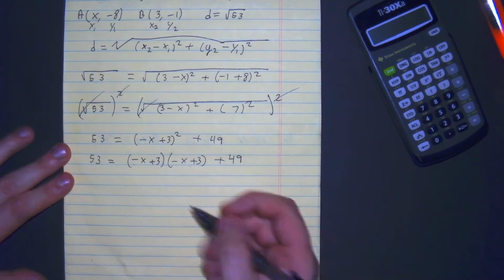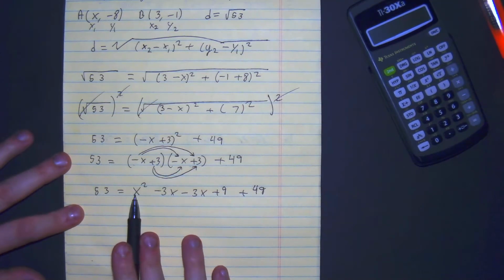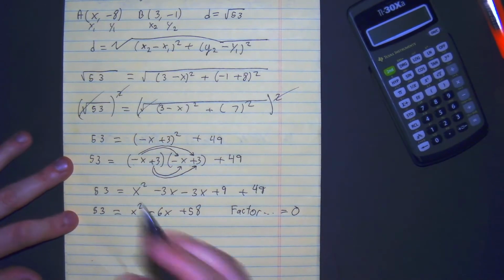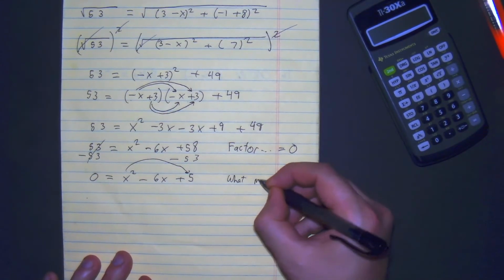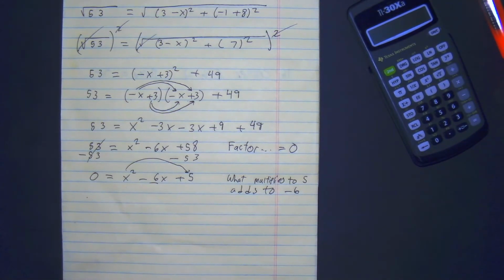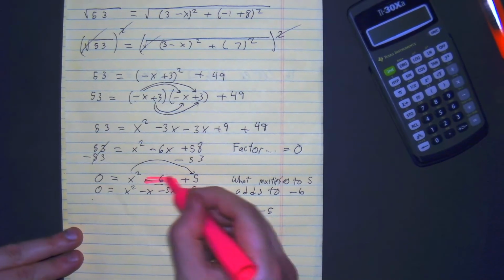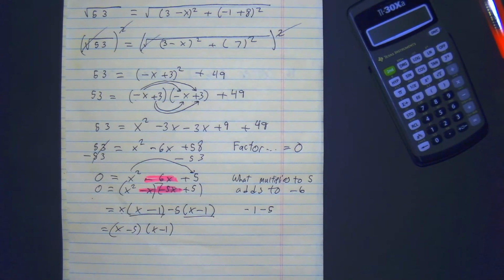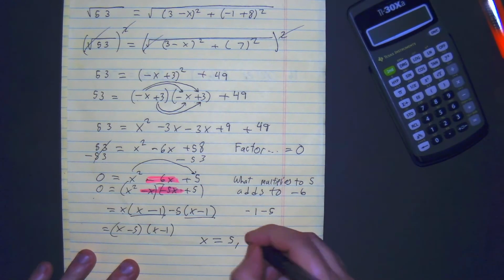Distance Formula Find the missing x coordinate